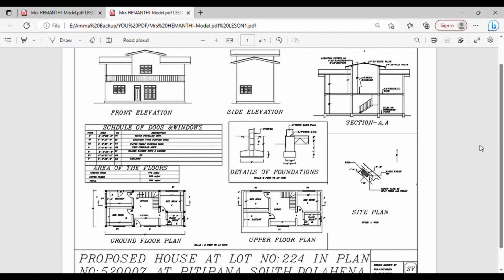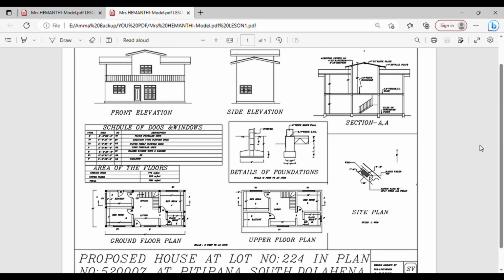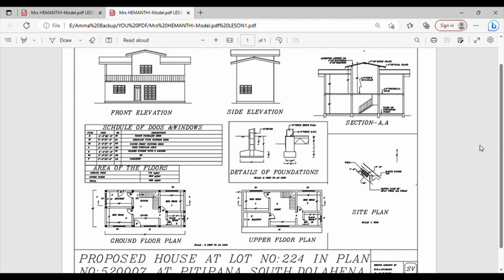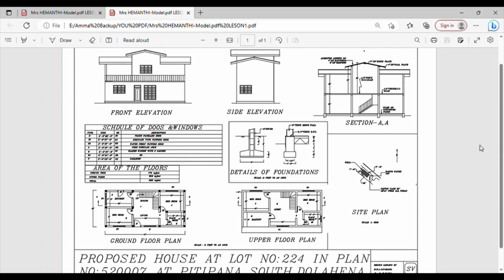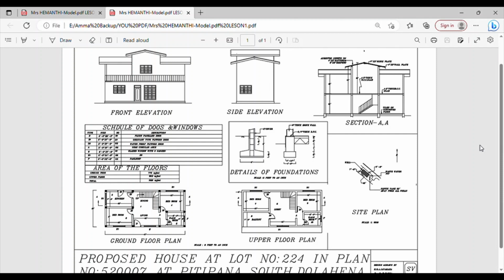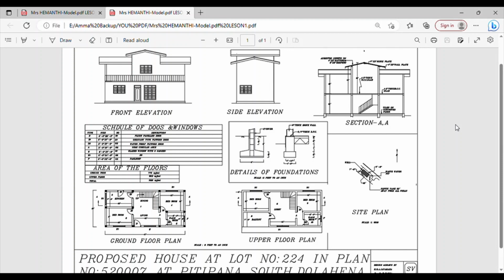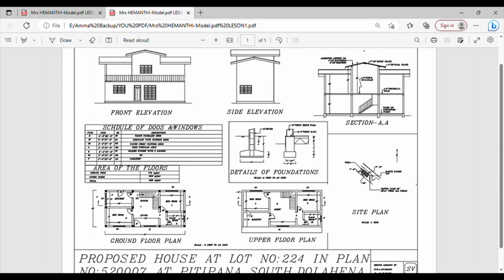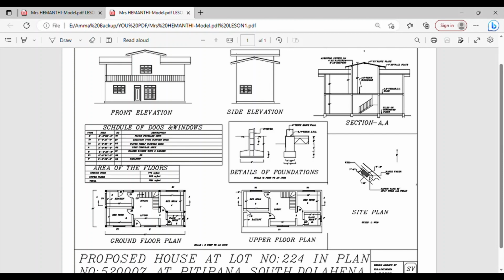How to do small house plans(by hand) LESSON 1 in English (step by step)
most of the countries allow people to do lower than 100 sq meters house plans and take approval without any profession .Watching these videos you can gain very valuable knowledge and make money of it.